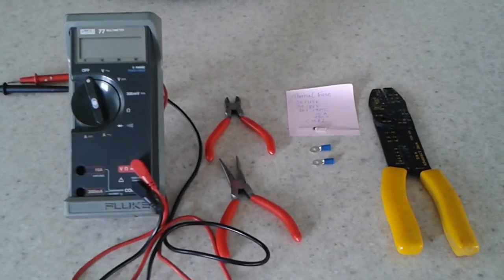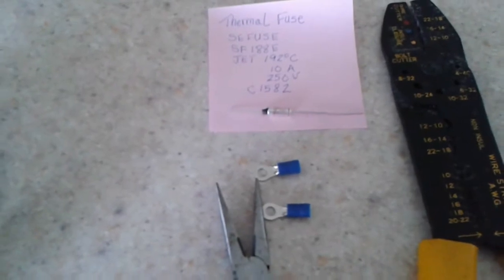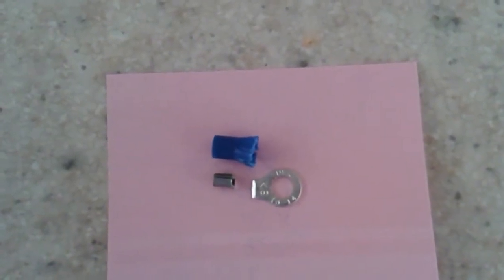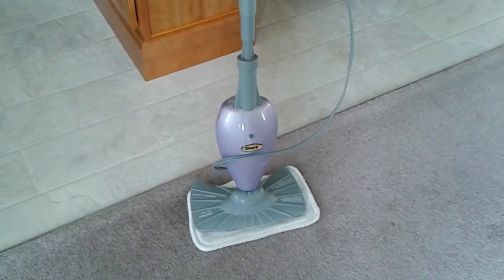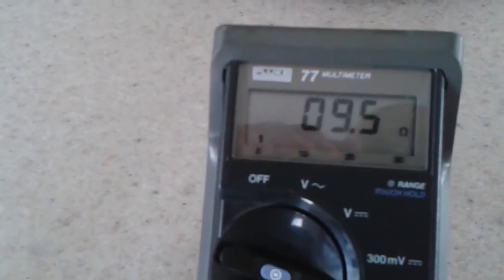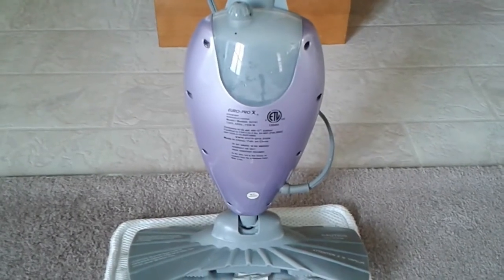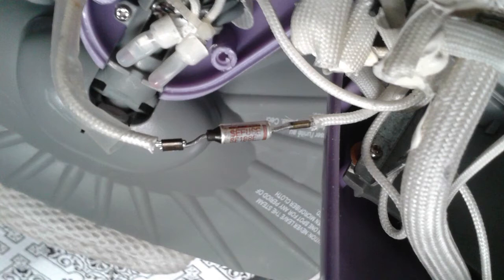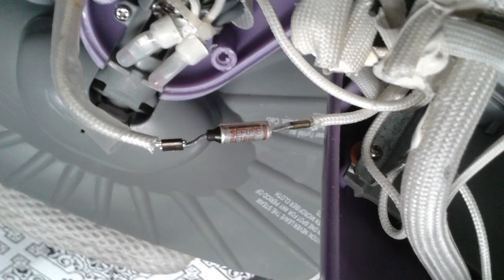Sharp Steam Mop S3101 No Power Repair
How to repair a Sharp Steam Mop model S3101 or similar that does not power on (front LED does not turn on).  This is a short 8 minute video that explains how to quickly diagnose the cause of a no power problem with the Sharp Steam Mop.

You can purchase the thermal fuse shown in the video on eBay.  Search for: "2 PCS SF188E SEFUSE Cutoffs."

For more disassembly information watch the first 35 seconds of the following YouTube video, "How to Fix Your Sharp Steam Mop Easily."  Remember do not remove the four (4) screws that hold the steam generating tank.  Just loosen them and gently pry out the tank to gain access to the thermal fuse.  That its!  The best of success to you.